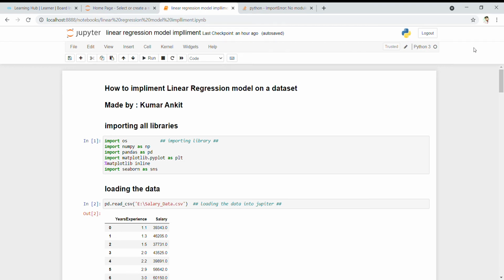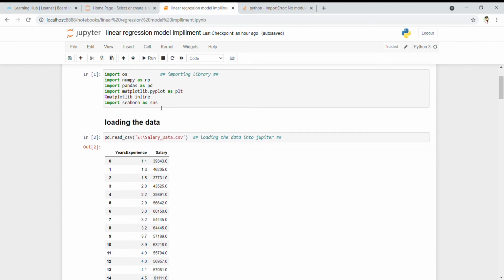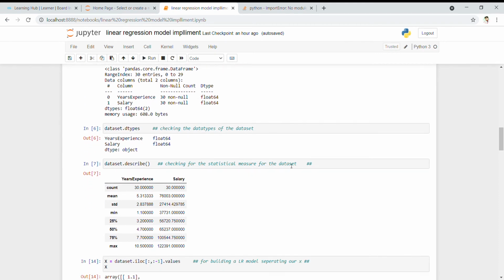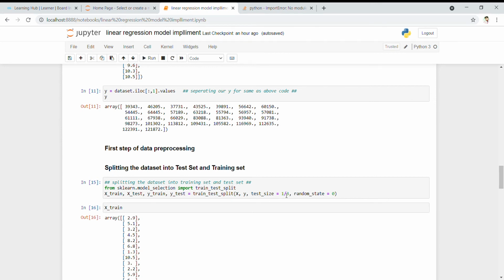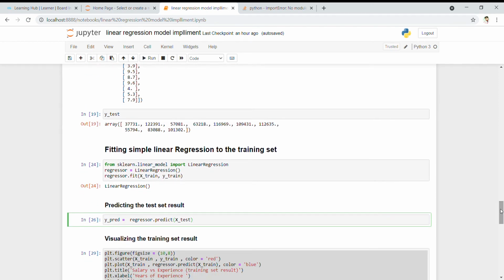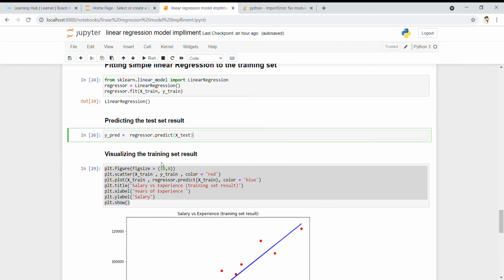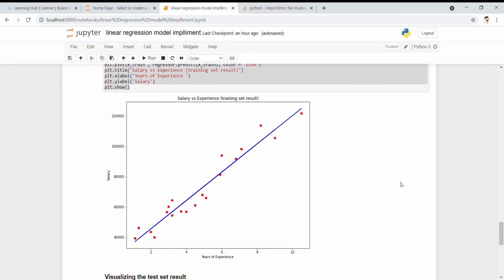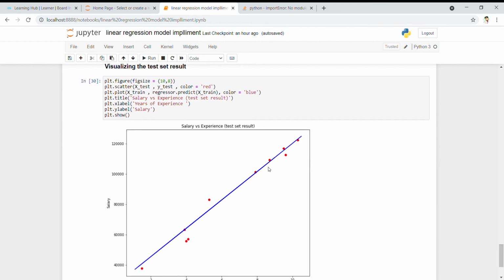linear regression model Jupyter Notebook Google Chrome 2021 04 01 16 42 52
How to Impliment Linear Regression in any DataSet
Step by step process with Explanation of every codes
Press Like Button if u like it